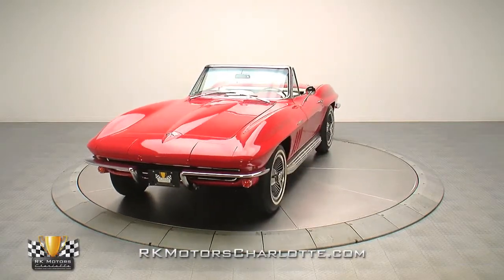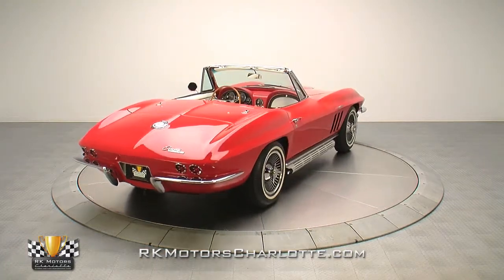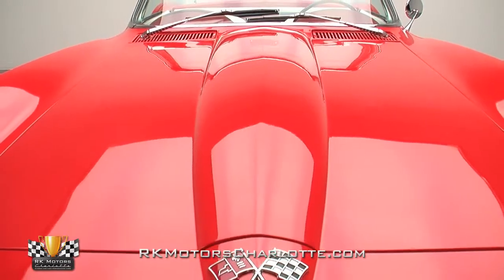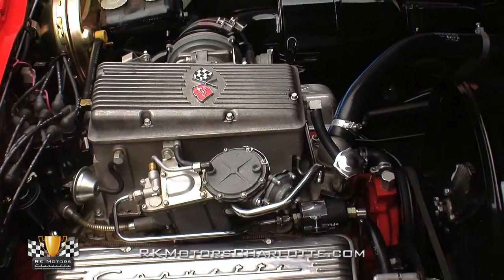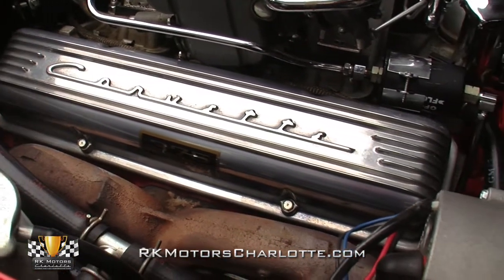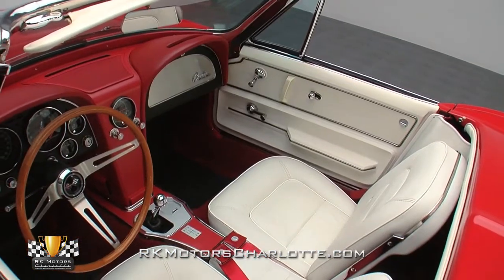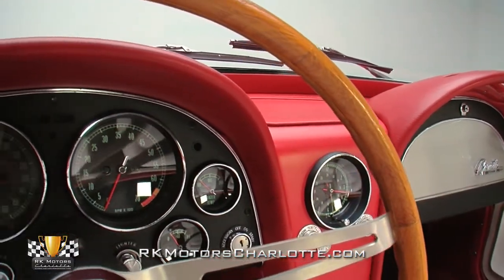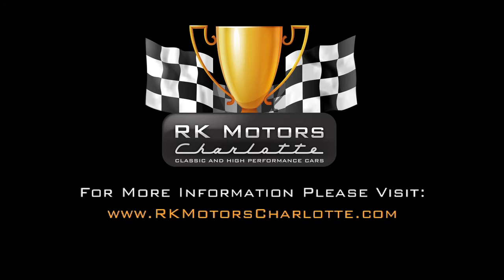134261 / 1965 Chevrolet Corvette Sting Ray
Featuring an original, fuel injected 327, this super clean Sting Ray is a highly exclusive rarity that wraps a correct drivetrain in one of the best color combinations in Chevrolet history!

All Corvettes are red is probably an overstatement, but it's hard to argue that red Corvettes don't look awesome! This slick C2 was recently restored in a glowing coat of bright red two-stage that looks simply stunning in person. Get up close and personal with the car and it becomes very obvious its fiberglass body has been correctly prepped and sanded, as there are no bonding seams visible from any angle. And further examination of details reveals headlight doors that fit well, lines that are crisp and aggressive 'shark fin' fenders which show no signs of rounding from an overzealous sander.

Tilt this Corvette's fiberglass hood and you'll find an original L84 V8 that hangs a familiar 3782870 casting number behind a matching 110016 partial VIN and fuel injection/4-speed-specific "HG" suffix stamp. Holding the title of "World's most powerful, naturally aspirated single-cam V8" until the debut of Chevrolet's 2001 Corvette Z06, this impressive small block utilizes wide-bore casting, a forged steel crank, forged pistons and a hot cam to turn stout 10.5 to 1 compression into a solid 375 horsepower. At the top of the spry block, a big, "AC" branded air tube funnels wind into a vintage Rochester injection system that's threaded onto polished stainless fuel lines. Below that juice box, a correct Winters intake perfectly complements finned Corvette valve covers. At the back of that intake, a traditional points distributor shoots spark through fresh Packard Radio TVRS wires, which lurk below correct cast iron exhaust manifolds. And at the front of those manifolds, a correct Harrison radiator circulates water through pliable GM hoses and authentic tower clamps.

Behind that small block, a correct Muncie 4-speed utilizes a correct posi-traction rear end to spin civil, road-ready gears. At the ends of the car, a fully sorted double A-arm front and independent rear suspension is completely detailed down to its fresh shocks, correct springs and standard manual steering. At the corners of that suspension, power, 4-wheel disc brakes mix good handling characteristics with quick and solid stops. And at the edges of those brakes, torque flows to the pavement through 15-inch turbine wheels which spin 6.70-15 Firestone Deluxe Champion whitewalls around bright chrome spinners.

Open this Chevy's tossable doors and you'll find a correct White and Red interior that was completely replaced during the car's extensive restoration. Seating comes courtesy of firm leather thrones that are anchored between new seatbelts, bright stainless trim and a small chrome shifter. From the driver's perch, stock gauges bleed onto their bordering panels in a march toward a center-mount clock and aluminum-trimmed glove box. Below that clock, like-new carpet is protected by thick, rubber floor mats and bright, chrome sill plates. And in front of the driver, a satin-spoked steering wheel spins around a brilliant cross-flag emblem.

If you've been looking for a cool mid-year Corvette that you can show with pride, or keep for a while and make a nice return on, your search is officially over! today.